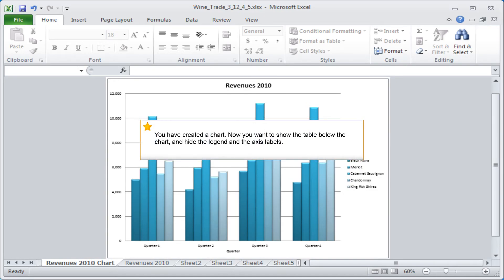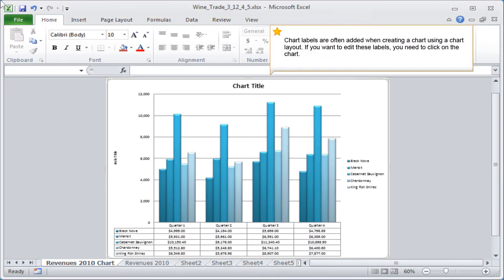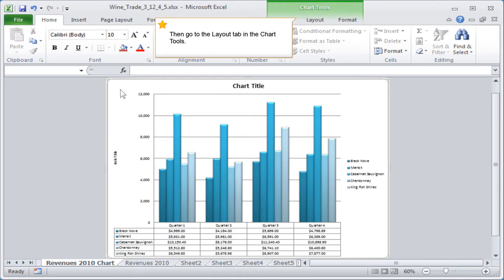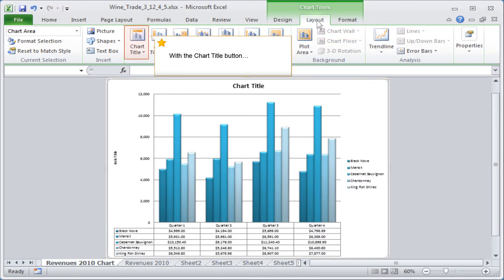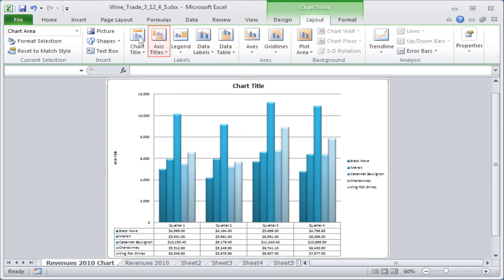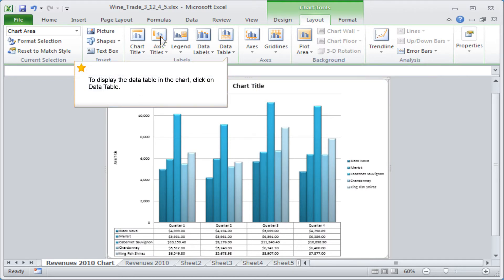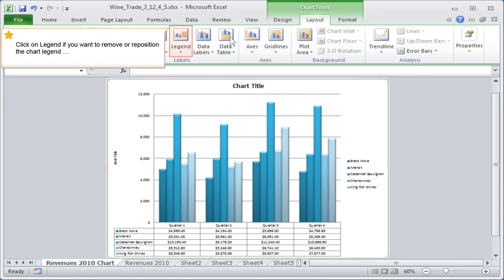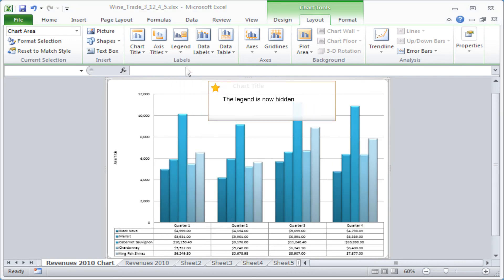Excel Chart Label - Adding, removing, positioning chart labels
In this learning module, you will be shown how to add, remove or position an Excel chart's several labeling elements.